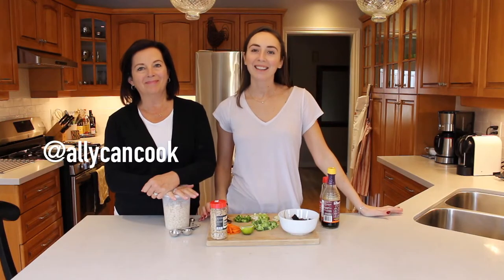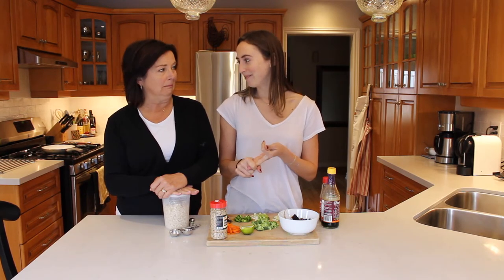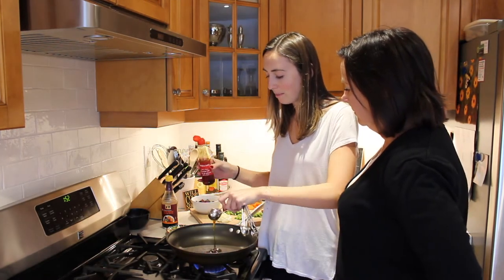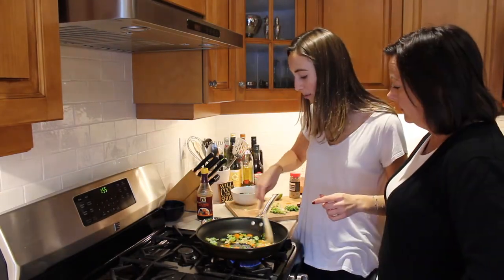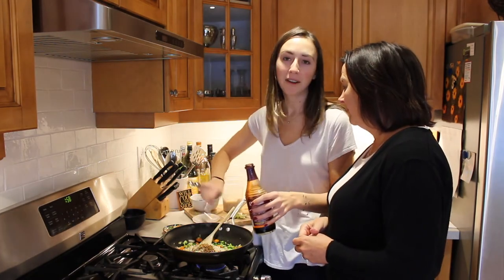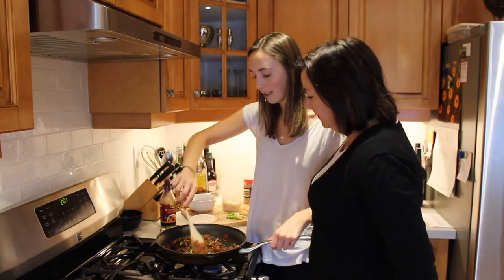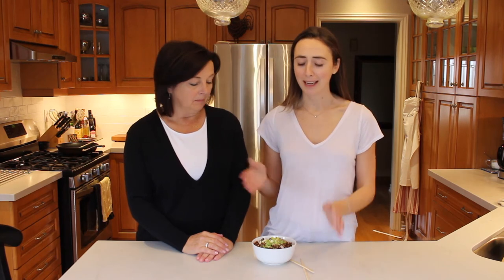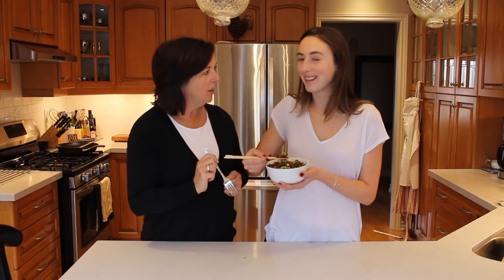VEGAN SPICY FRIED RICE | allycancook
HEY GUYS!

This week we are again showing you how to use up old veggies in your fridge to make something amazing and nutritious!! This fried rice was my go to all through university due to the fact it's so simple to make! Hope you guys love it :)